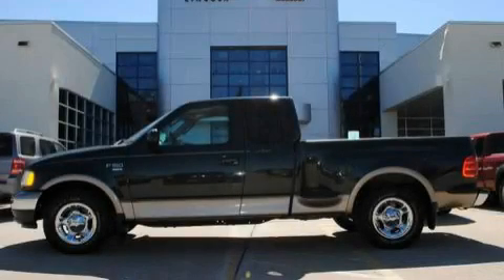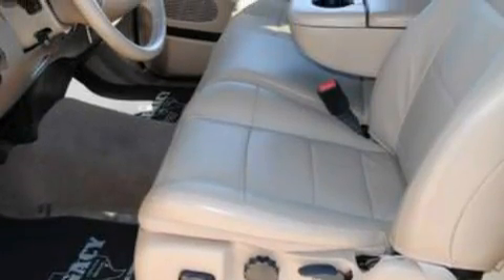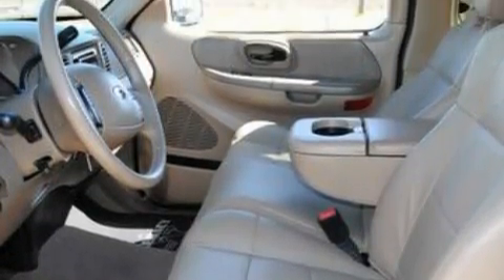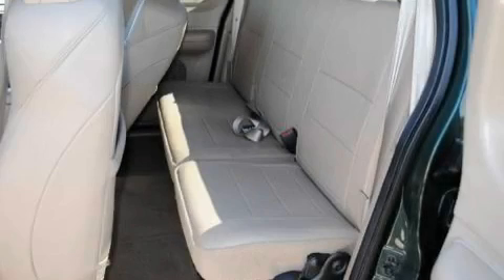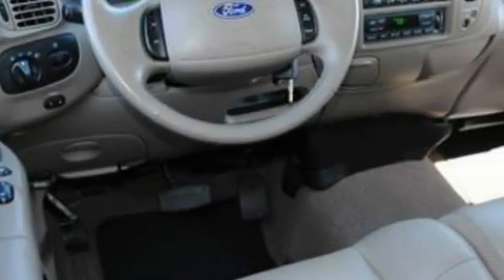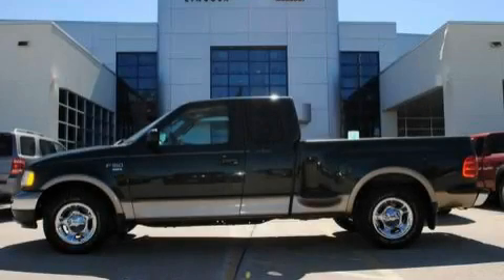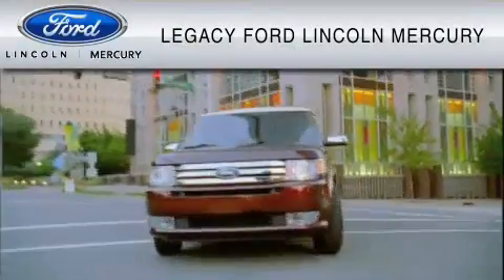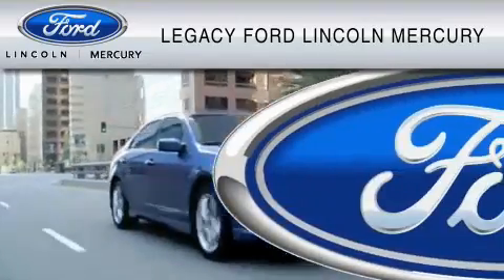Preowned 2003 FORD F-150 Rosenberg TX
Year: 2003
 Make: FORD
 Model: F-150
 Engine: 4.6L V8
 Trans.: AUTO 4SPD
 Exterior: DARK GREEN
 Miles: 99,331
 Interior: MEDIUM PARCHMENT

 Used 2003 FORD F-150 Rosenberg  TX